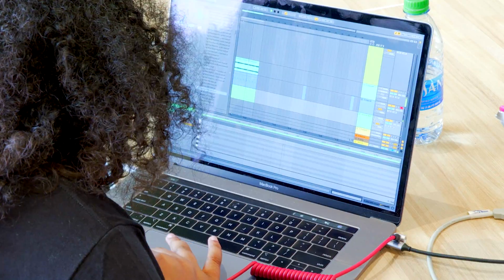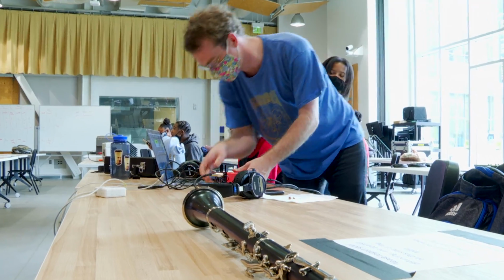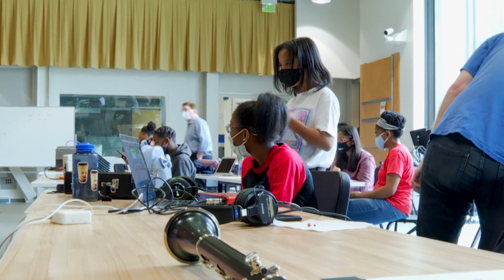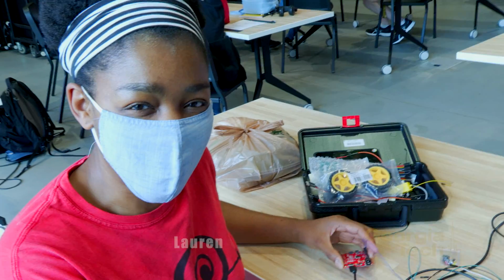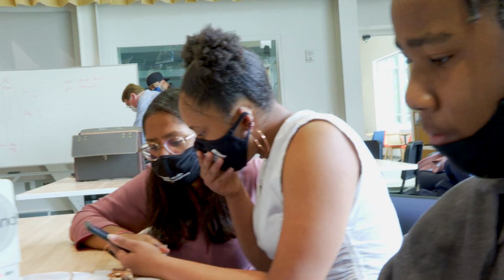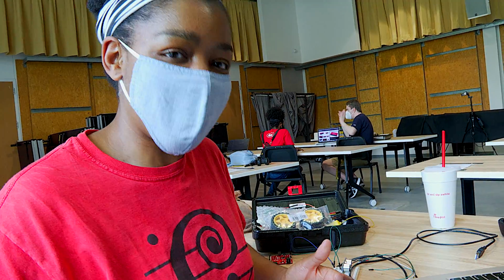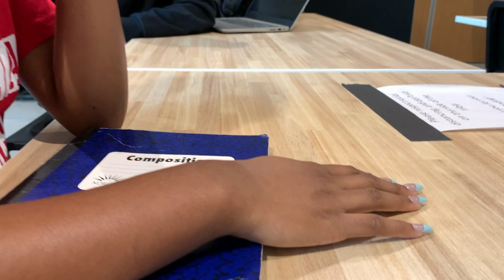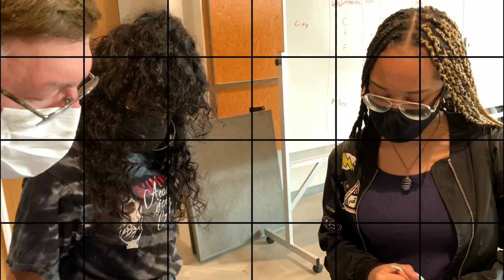M.A.D.E for the Industry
During the 4-week course, the HBIYD M.A.D.E and GA Tech student-artists were divided into teams to create compositions and prepare for their final presentations.